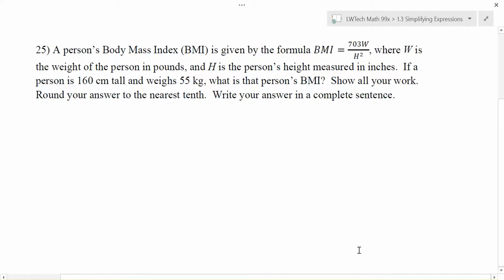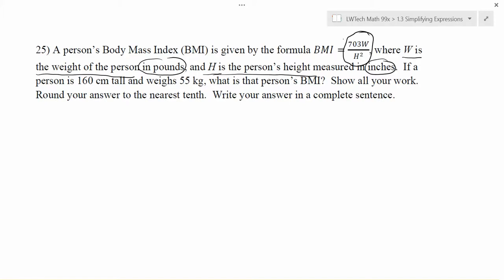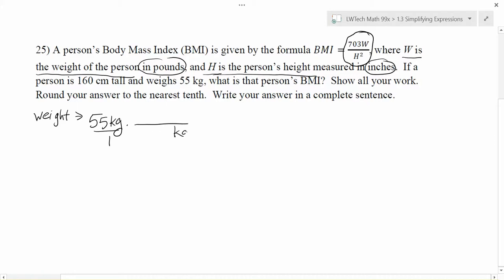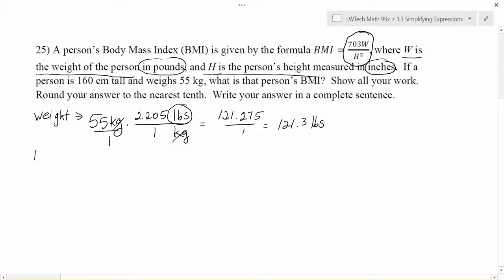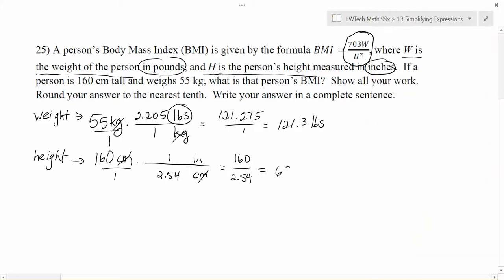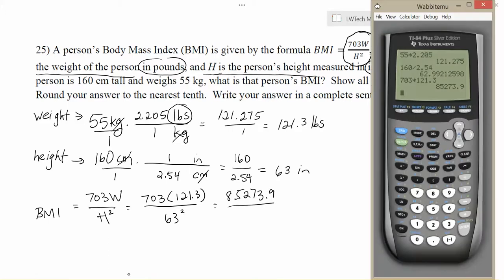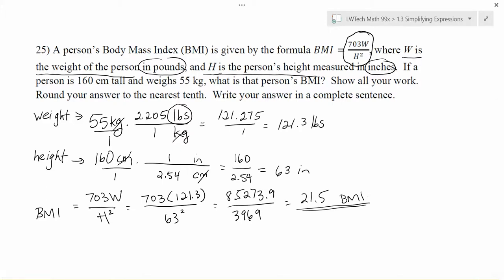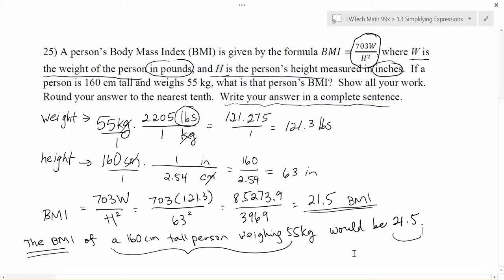1.3.7 - Working with Formulas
LW Tech 99x - Topic 1.3: Simplifying Expressions.  Video 7 - Working with Formulas